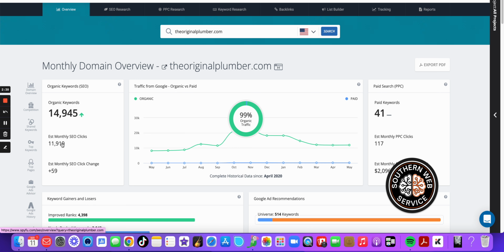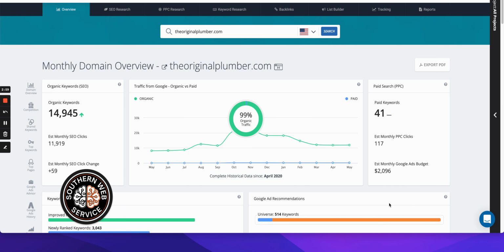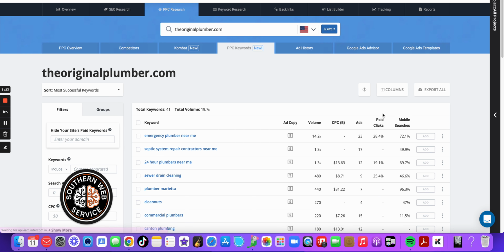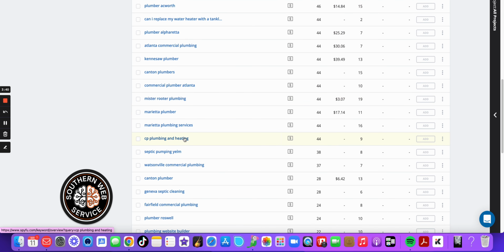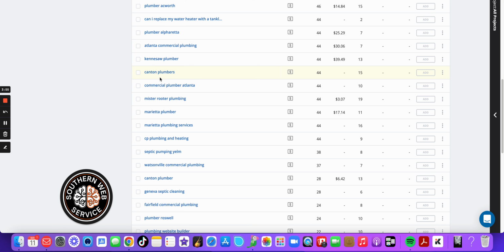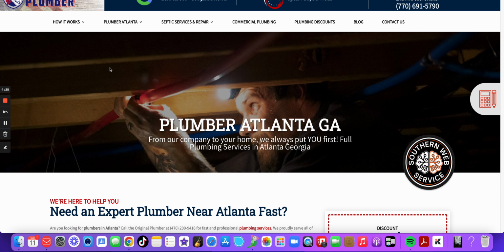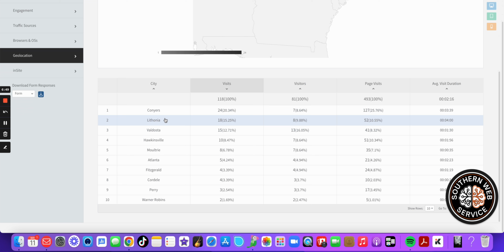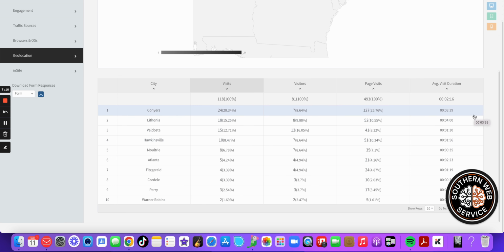How Plumbing Companies Can Get More Local Customers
Southern Web Services can help plumbing companies get more local customers. We are experts in online marketing and can help your business reach potential customers in your area.

We specialize in search engine optimization (SEO) and can make sure your website appears at the top of search engine results pages for keywords related to your services.

In addition, we can create customized advertising campaigns that will target local consumers who are looking for a plumbing company.

Our team of experts will work with you to develop a marketing strategy that meets your needs and budget.